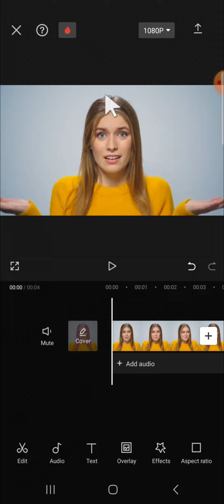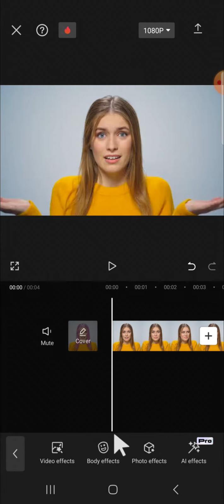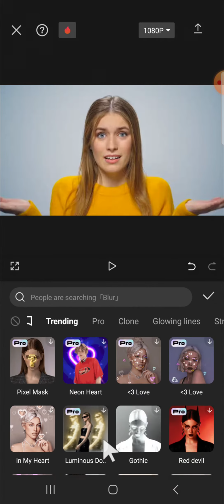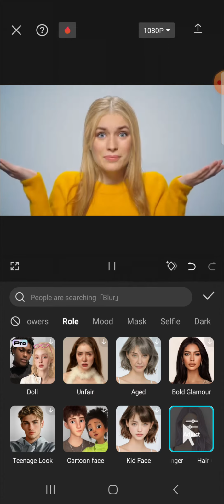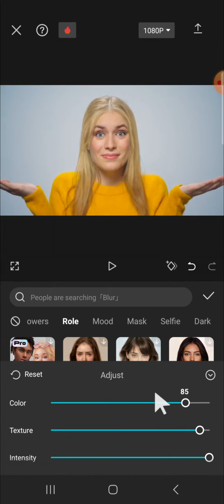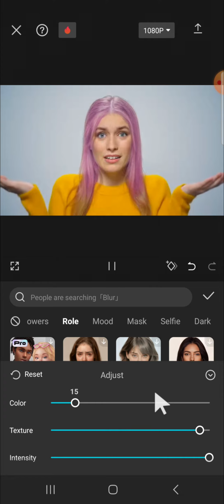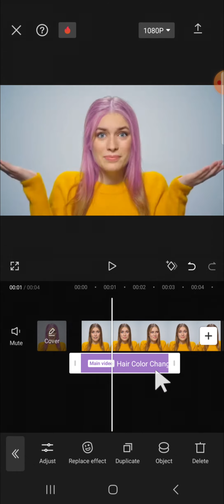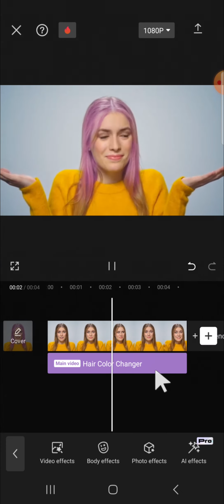Try This Hair Color Changer Effect in CapCut! How to Easily Change Your Hair Color with CapCut?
Looking to switch up your hair color without the commitment? Look no further! In this tutorial, we'll show you how to effortlessly change your hair color using CapCut's amazing hair color changer effect. Whether you're curious about going blonde, rocking a vibrant red, or experimenting with a bold blue, CapCut makes it simple and fun. Follow along step-by-step as we guide you through the process, from selecting the perfect shade to seamlessly blending it into your hair.